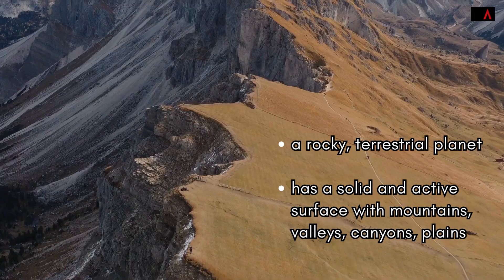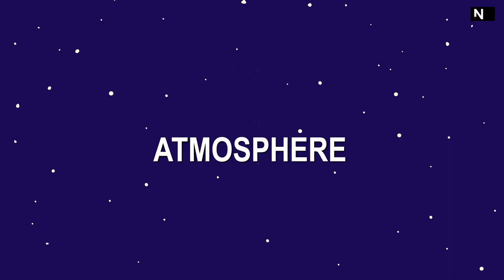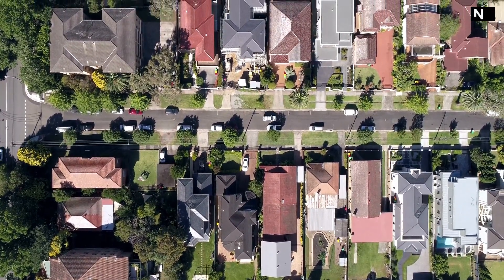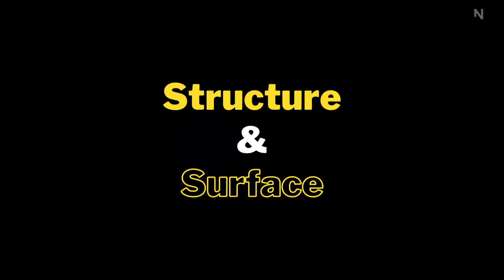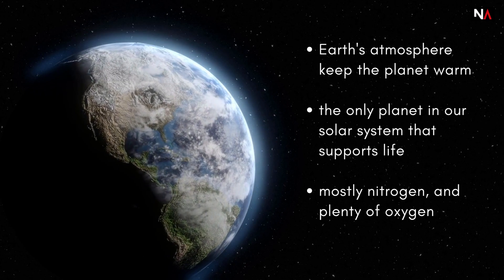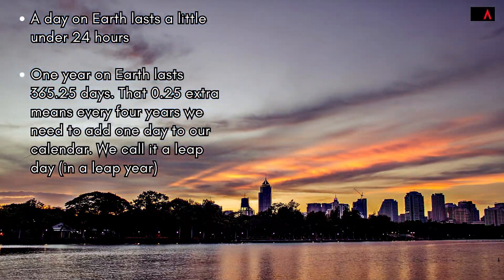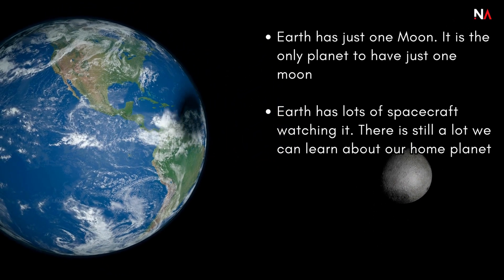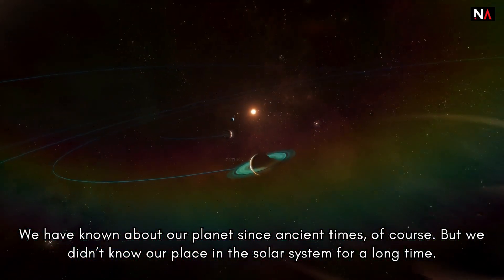The Solar System | EARTH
Year 3 Science (DLP)
Unit 9: The Solar System
Members of the Solar System
The Earth
Science Year 3 Textbook Page 115-117